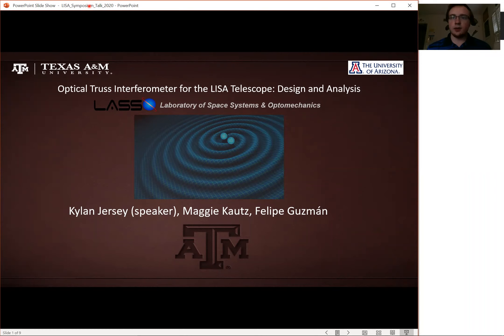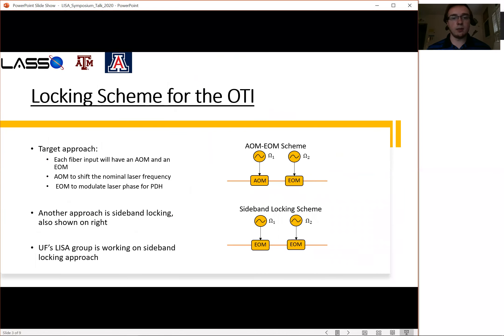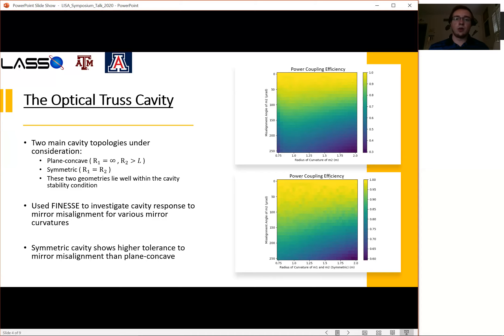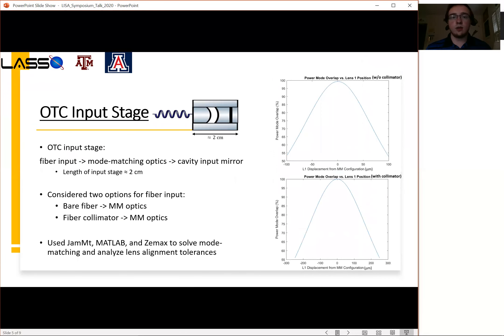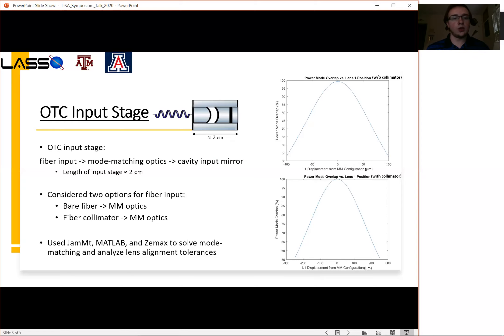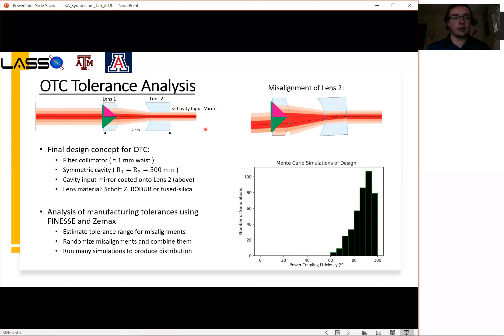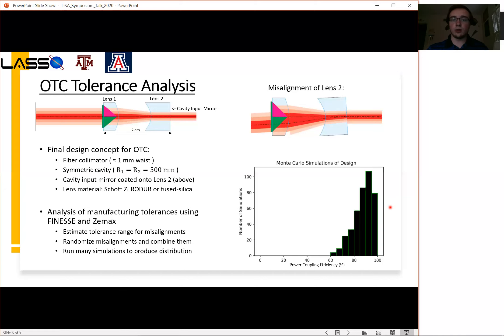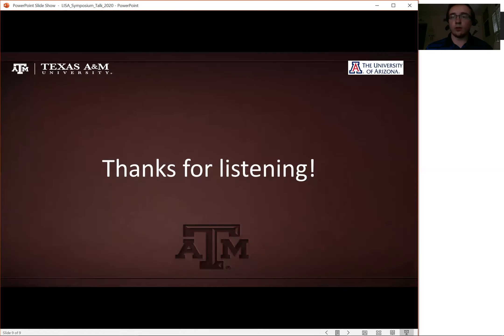Optical Truss Interferometer for the LISA Telescope: Design and Analysis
Felipe Guzmán,Kylan Jersey,Maggie Kautz

The LISA telescope is a bidirectional component that is used to expand the laser beam that is transmitted to the far spacecraft and compress the large incoming beam that is received to a diameter of a few mm at the optical bench. Since the telescope is directly in the path of the LISA long-arm interferometer, it must have a very high structural stability in the pm/√Hz level at mHz frequencies. One way to test the stability of the LISA telescope structure is by using compact optical truss interferometers (OTI). The interferometers consist of three Fabry-Perot cavities (FPC) mounted on the structure to monitor structural distortions over time. Each FPC will be equipped with an acousto-optic and an electro-optic modulator to shift the nominal laser frequency for each FPC, and modulate the laser phase for Pound-Drever-Hall locking. Changes in each FPC length will translate to changes in their corresponding laser frequency, which can be measured against a reference laser that is locked to an external ultra-stable cavity.
We have investigated various FPC topologies and will present our analysis results on cavity responses, alignment and component manufacturing tolerances.